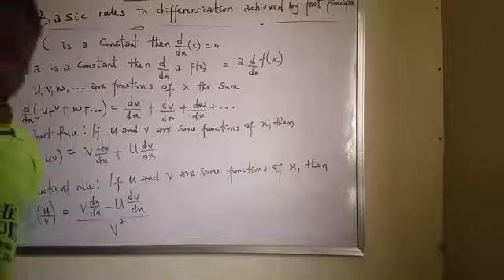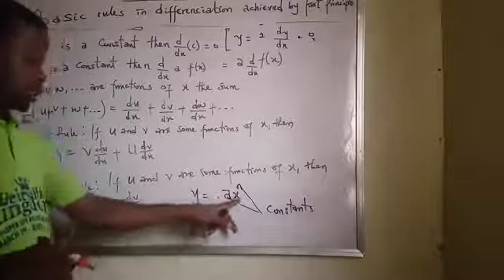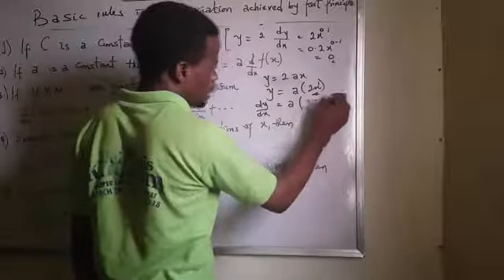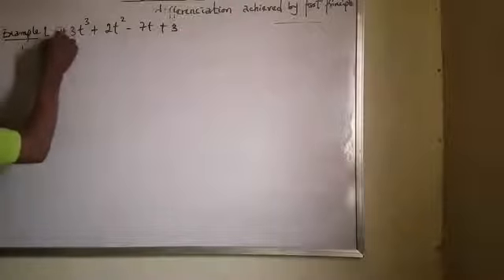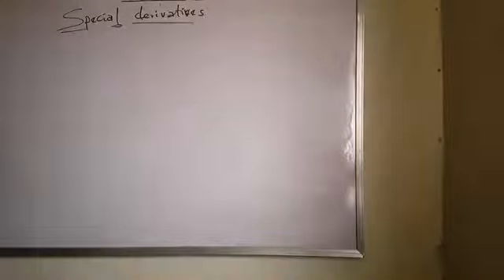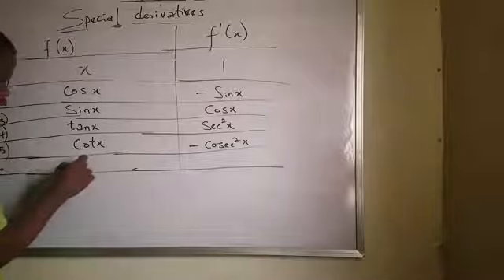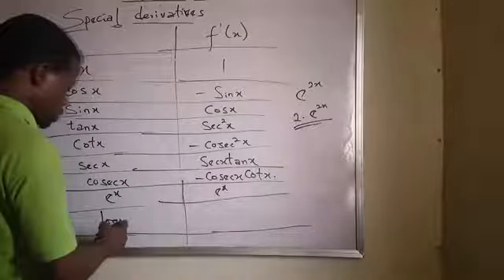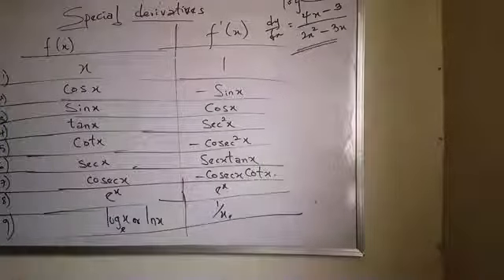Derivation of special functions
The video itemises the derivation of important functions that students are expected to know by heart. It also explained the general form of a differential function and how its done, with the presence of a constant or not.